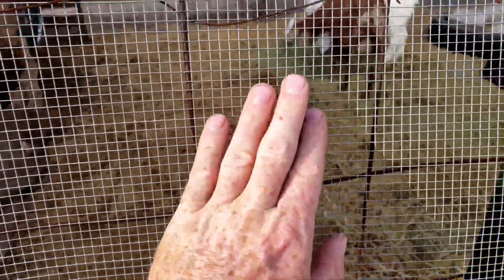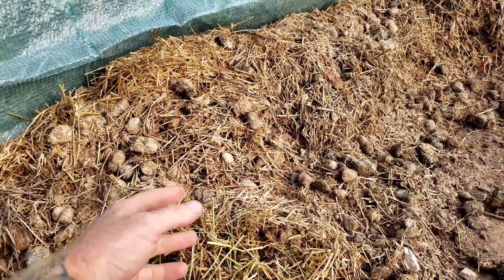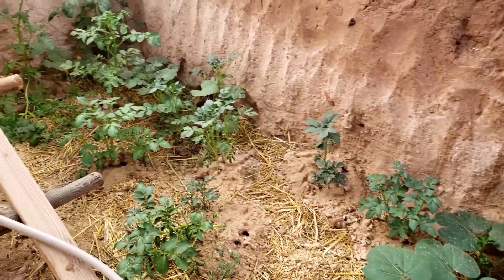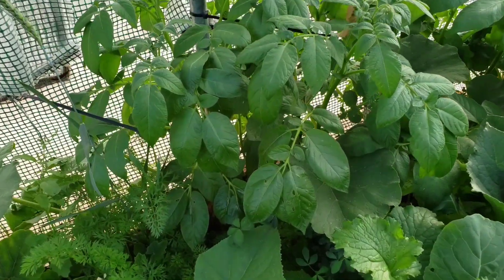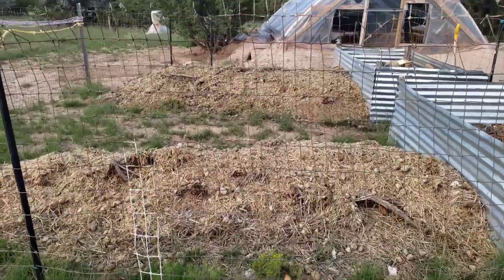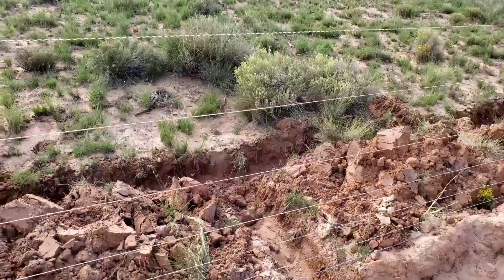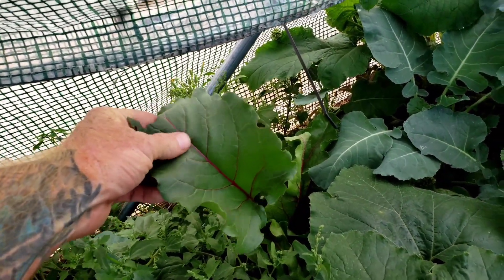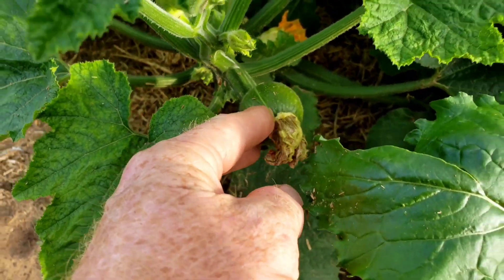Gardening in the Arizona Desert